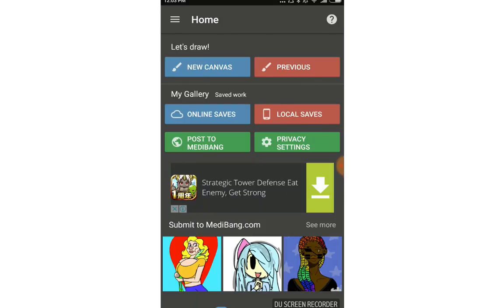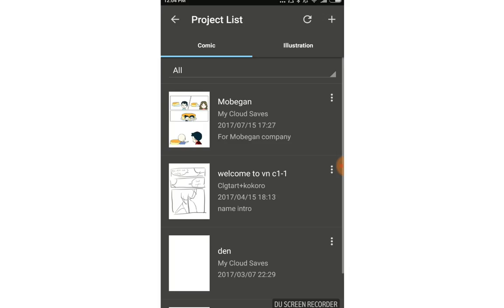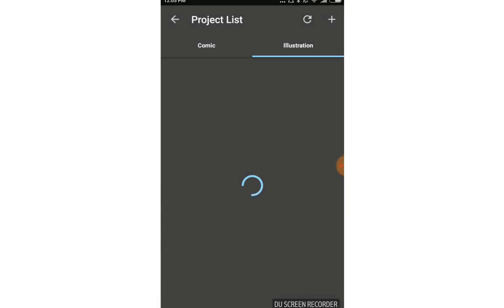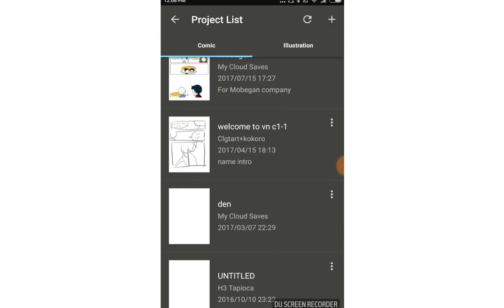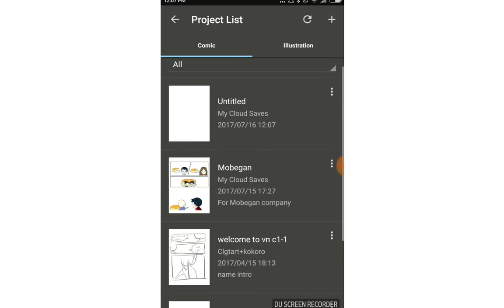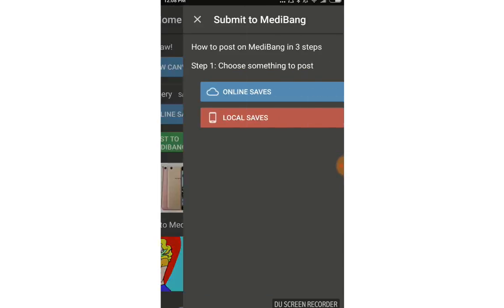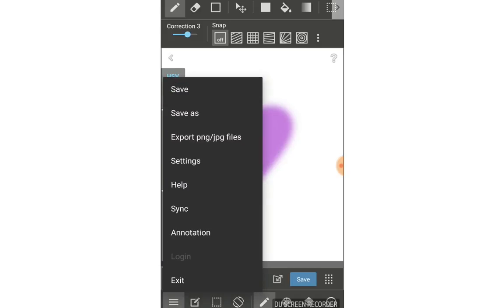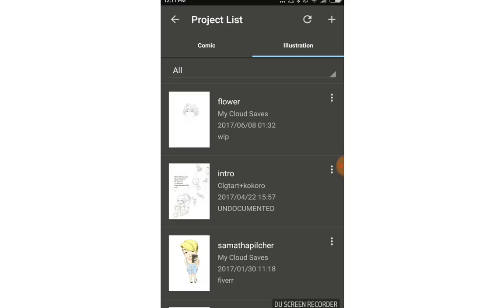[Medibang Paint mobile version] How to start - open, create new canvas and save your work !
Medibang Paint Pro on mobile has a platform kinda different from Medibang Paint Pro on computer program.

This video will show you how to access the gallery - where you save your pictures on Medibang Paint Pro on mobile devices (Android/IOS). With this one, you will know how to create new blank page and save them to your phone or to Medibang cloud.